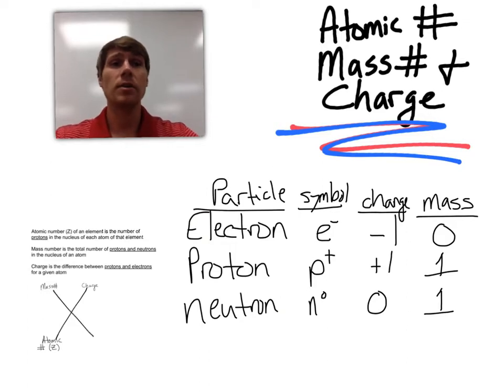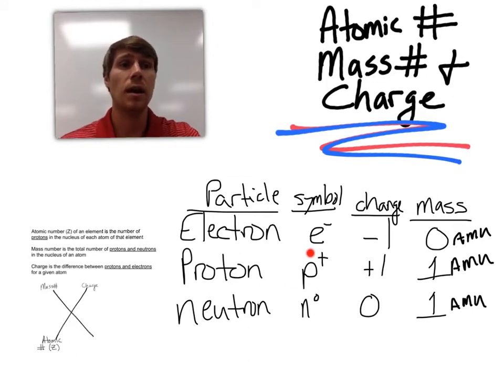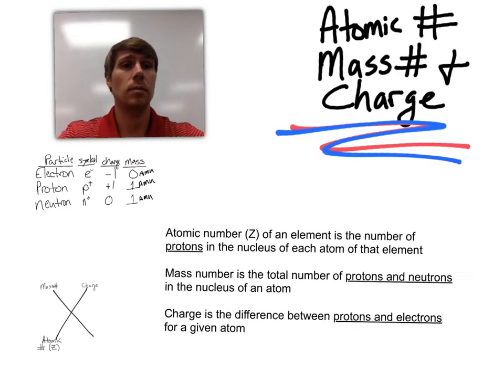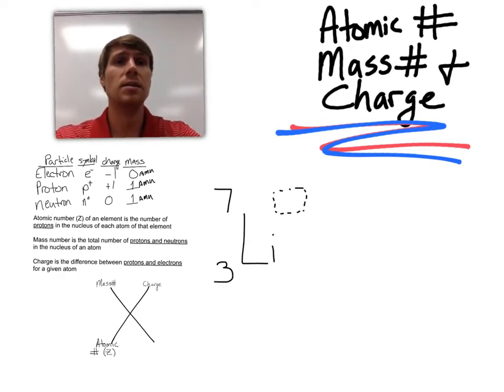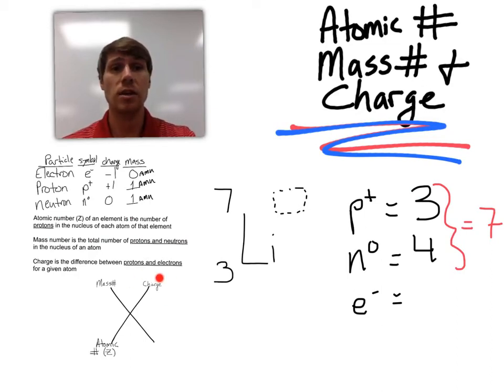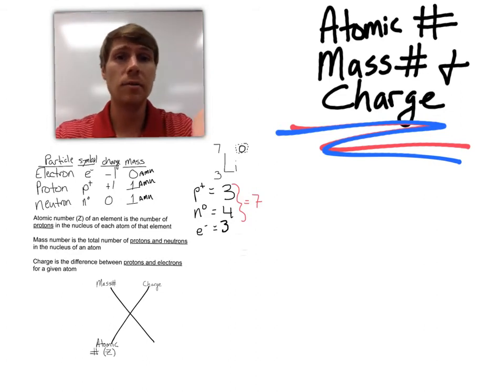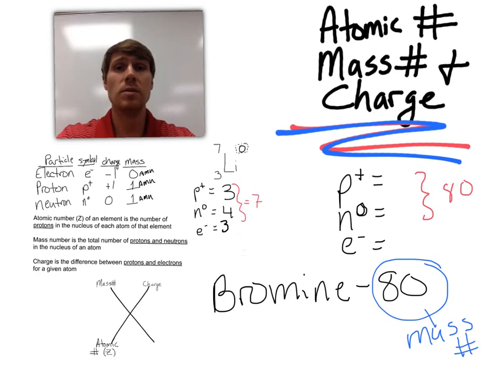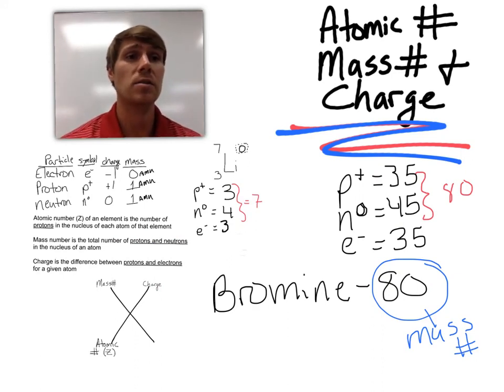atomic number mass number and charge